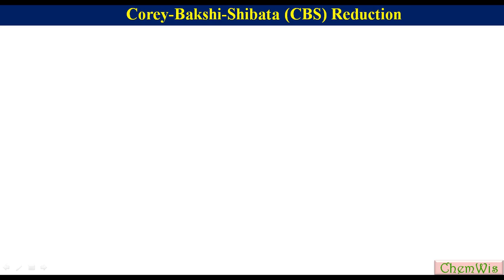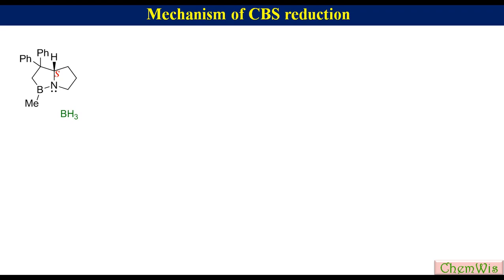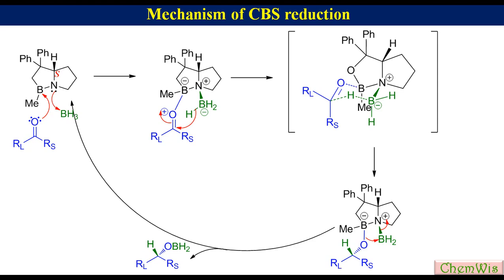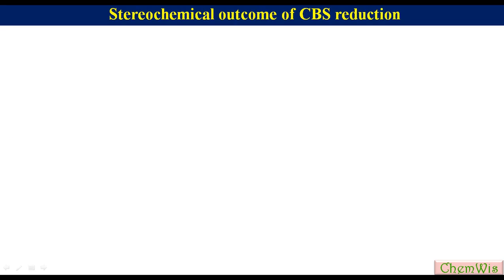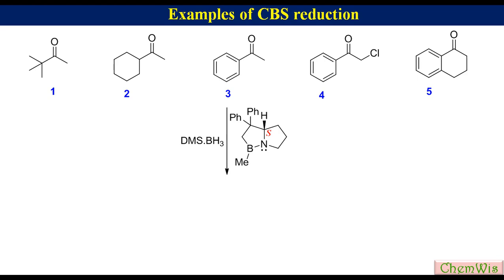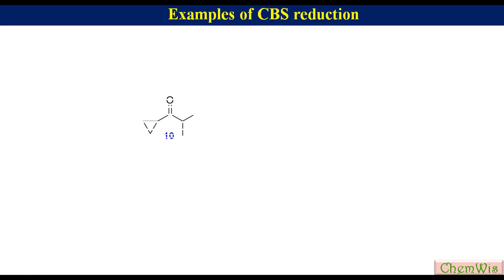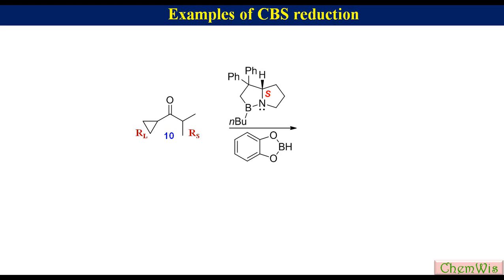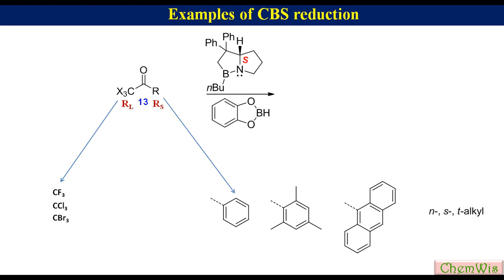Corey-Bakshi-Shibata (CBS) Reduction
The enantioselective reduction of ketones using borane and a chiral oxazaborolidine as catalyst is called CBS-reduction. It has a very great utility in the synthesis of several intermediates used for the synthesis of natural products. In this lecture, detailed mechanism along with different examples has been discussed.